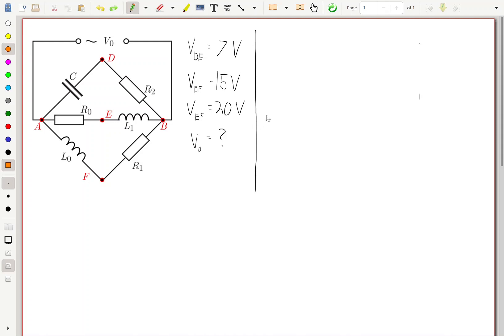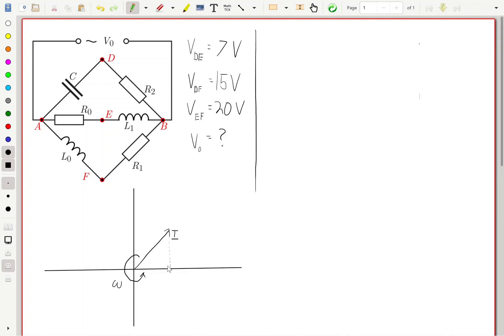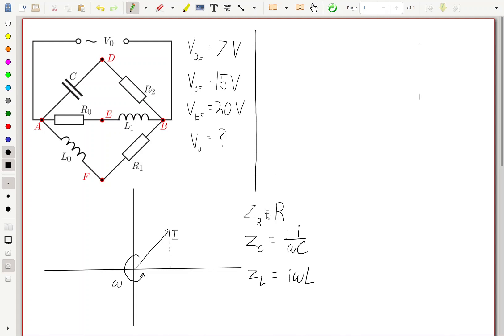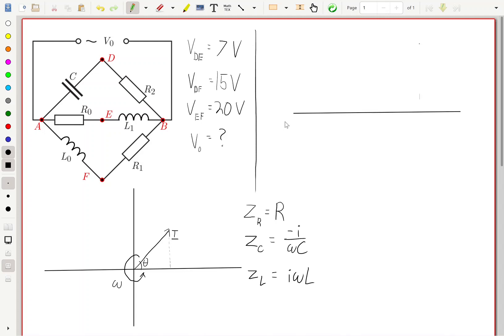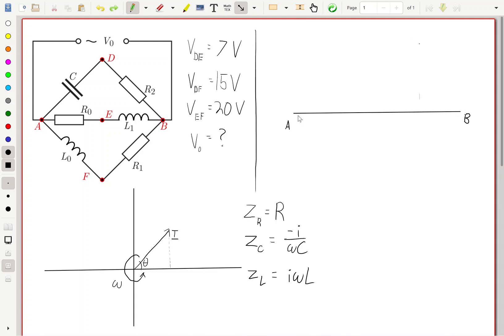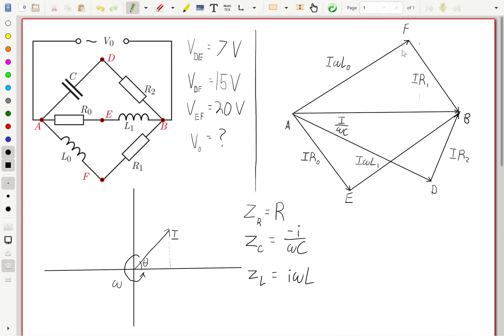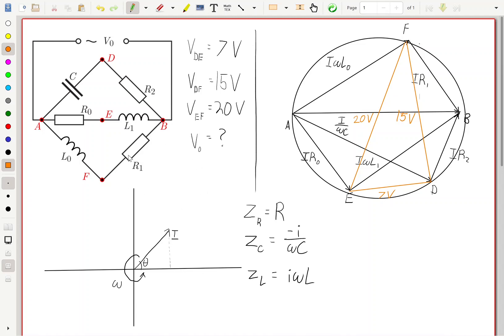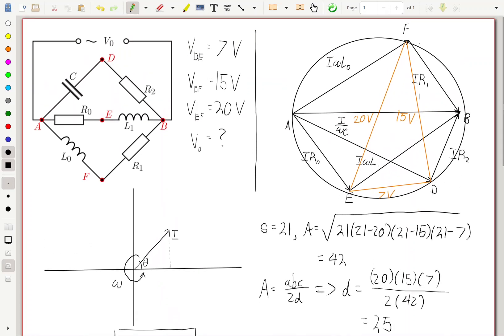AC Circuit Geometry - NbPhO 2018 (03/25/2019 POTD)